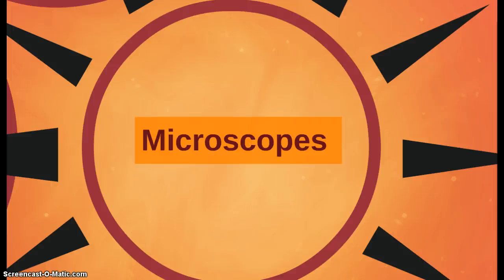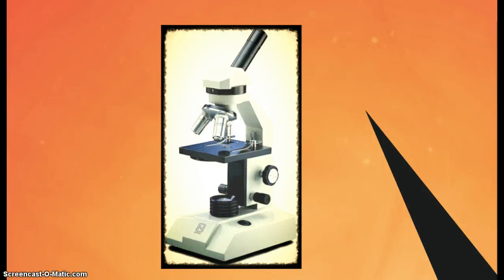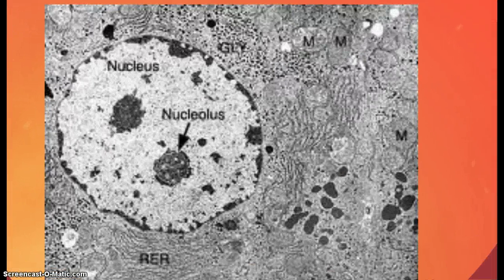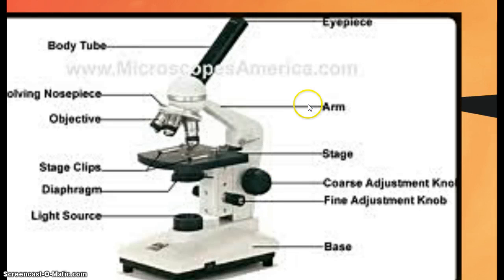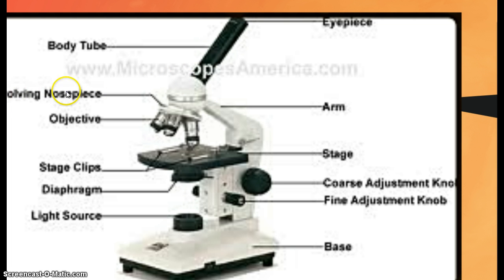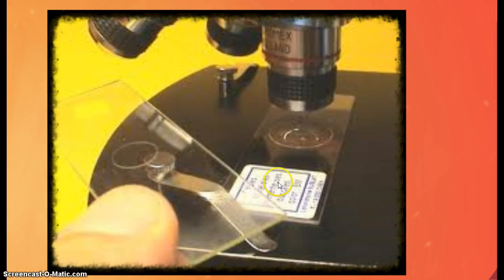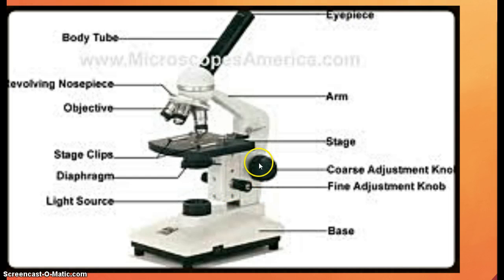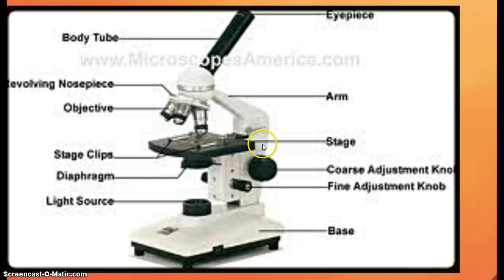My Screencast microscope